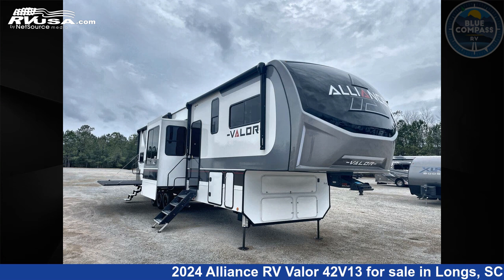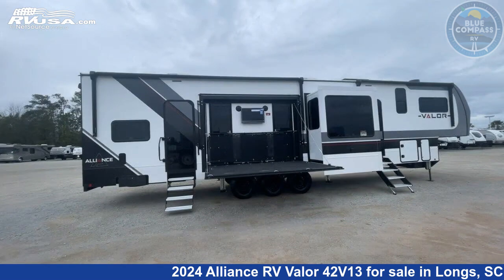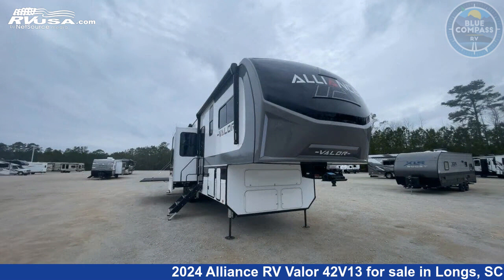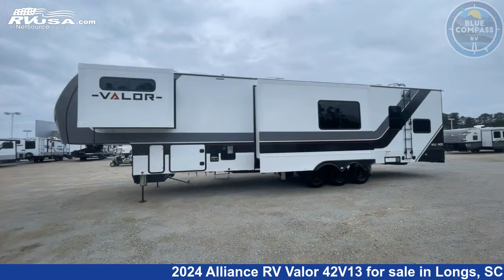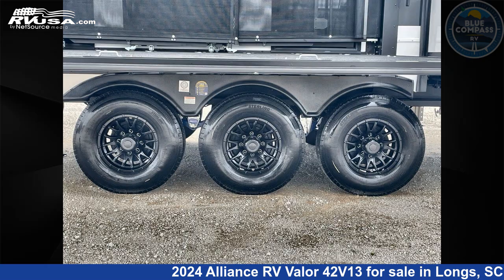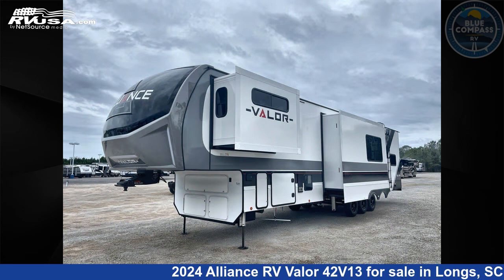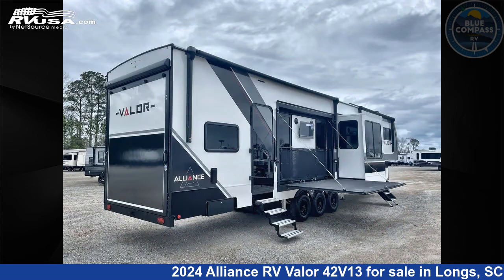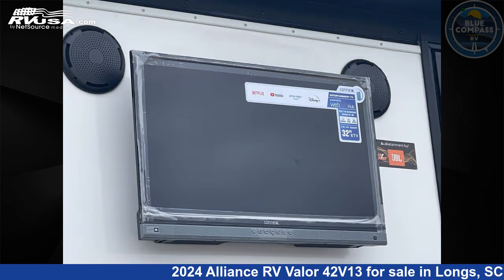Eye-catching 2024 Alliance RV Valor Toy Hauler RV For Sale in Longs, SC | RVUSA.com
This 2024 Alliance RV Valor 42V13 is a Toy Hauler RV. It is located in Longs, SC 29568 and is offered for sale by Blue Compass RV North Myrtle Beach. This New Alliance RV Is 44' 0" in length and features a Urban Slate interior, sleeps 9, Slideout, and 98 gal fresh water capacity. The floorplan layout of this Toy Hauler features Bath and a Half, Front Bedroom, Kitchen Island, Loft, Two Entry/Exit Doors.

Blue Compass RV North Myrtle Beach is a dealer for brands like: CrossRoads, Cruiser RV, Dutchmen, Forest River, Heartland, Holiday Rambler, Jayco, Keystone, Palomino, Thor Motor Coach and offers the following rv services: Parts/Accessories, Service. They stock rv types such as: Class A, Class B, Class C, Destination Trailer, Fifth Wheel, Toy Hauler, Travel Trailer. For more information and pricing on this unit, To see all units available for sale by Blue Compass RV North Myrtle Beach,